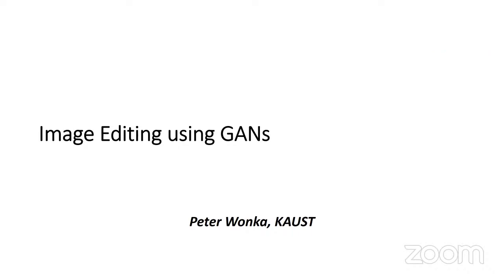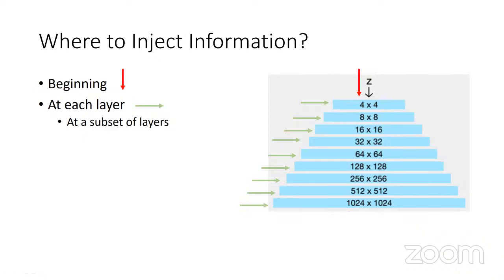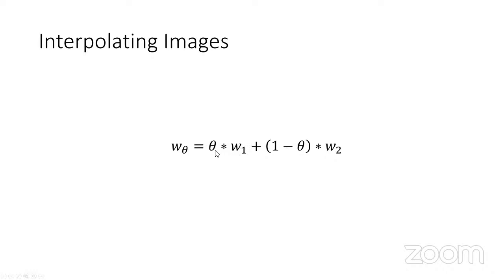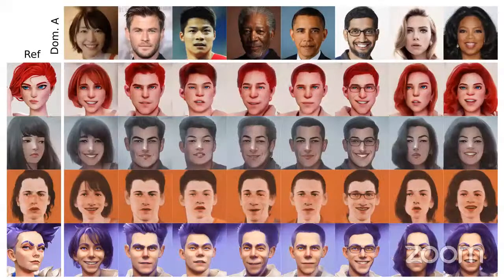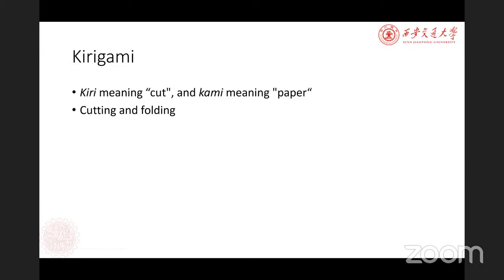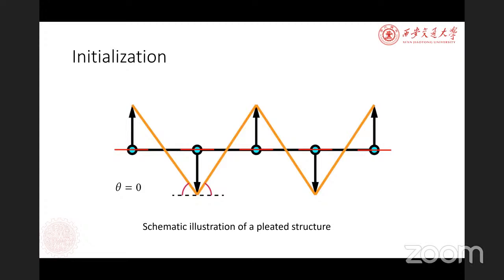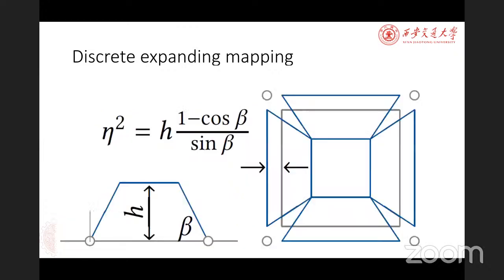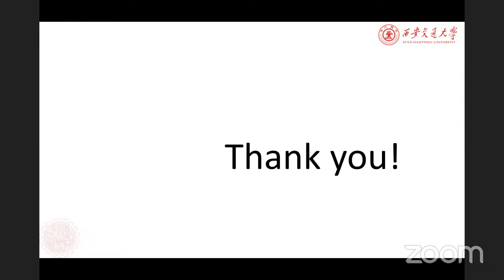[AsiaGraphics Webinar] Session 9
Date: Tue, Apr 26, 2022